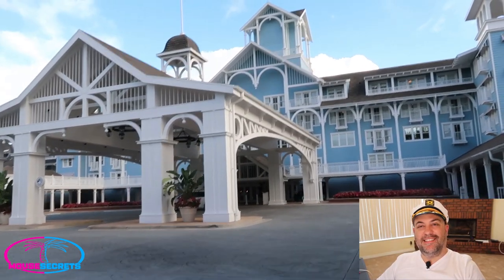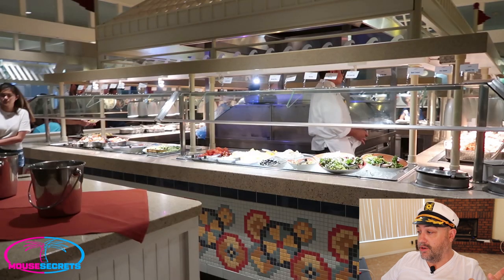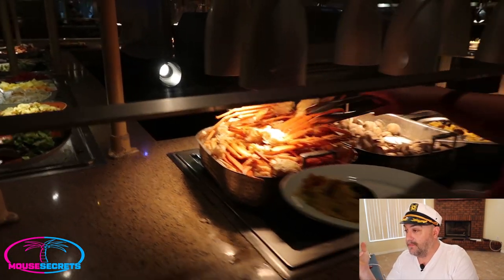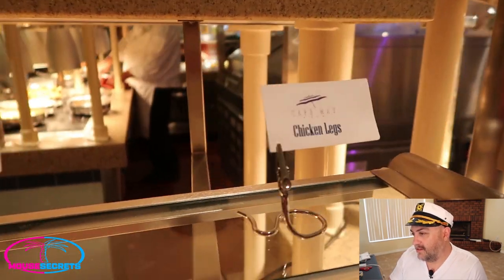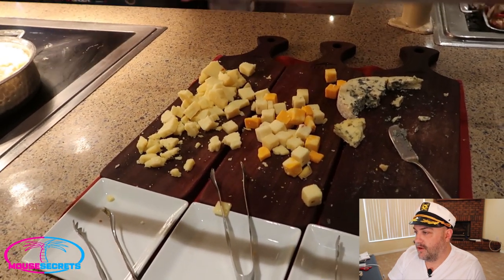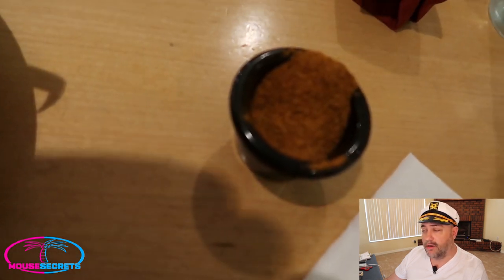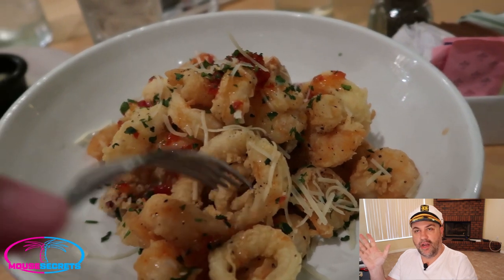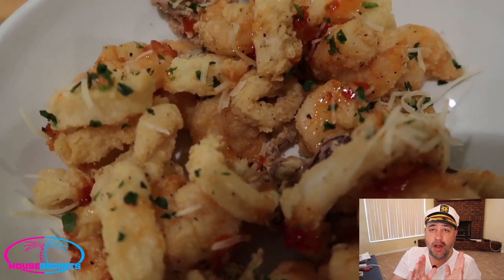Let's Take a Tour Of Cape May Buffet at The Beach Club | Disney World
Let's take a tour of one of The Cape May Cafe for dinner.  Quite possibly the best all you can eat crab legs ever!

Here are links to some of our most recent videos.

Join our new Facebook group!  It's and amazing community of Disney lovers!